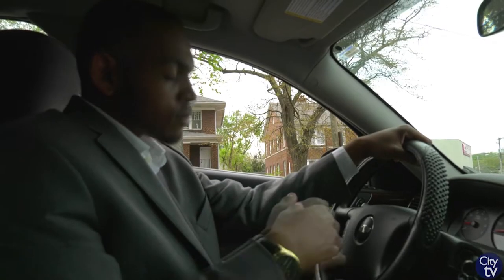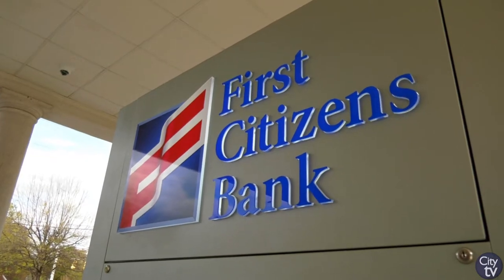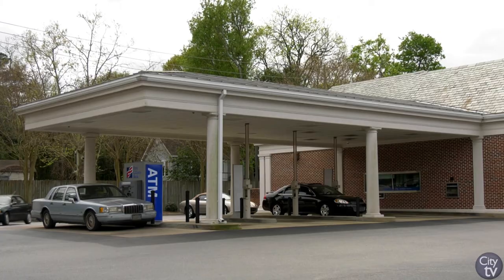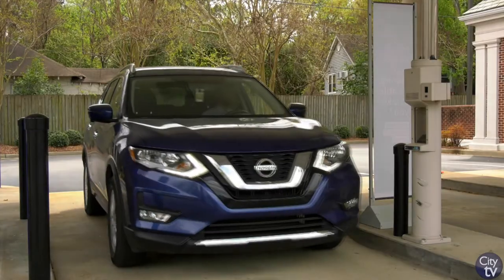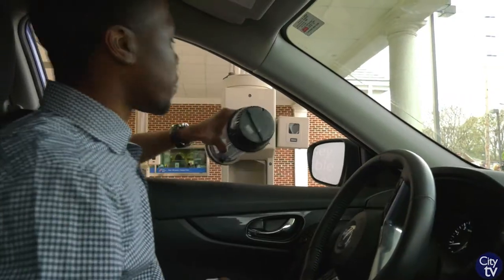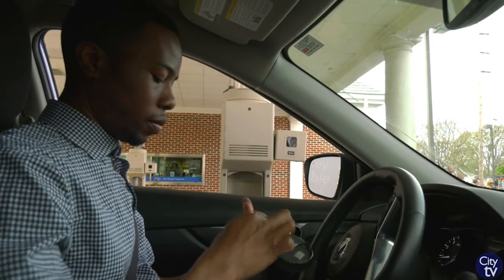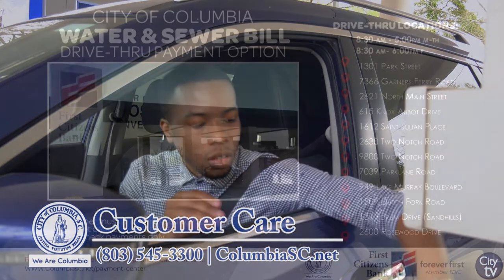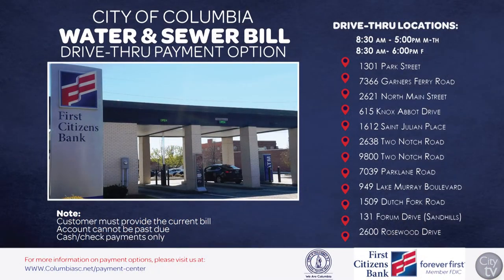Paying Your Columbia Water Bill | First Citizens Drive-Thru Locations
Do you need to pay your water bill at lunch or in between errands? You can now pay your Columbia water bill at First Citizens Bank Drive-Thru locations throughout the Midlands region. Please make sure your bill is a current bill, is not past due and cash/check are the only acceptable payments.

For more information on your options to pay your Columbia water bill, please visit our or call the Payment Center at .